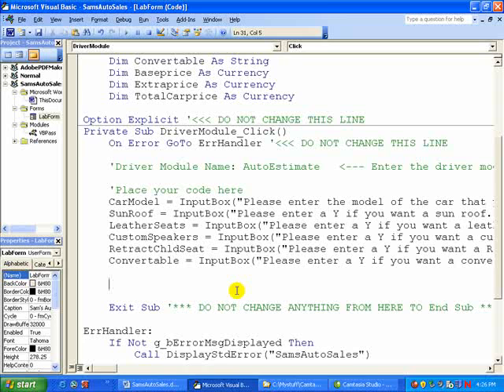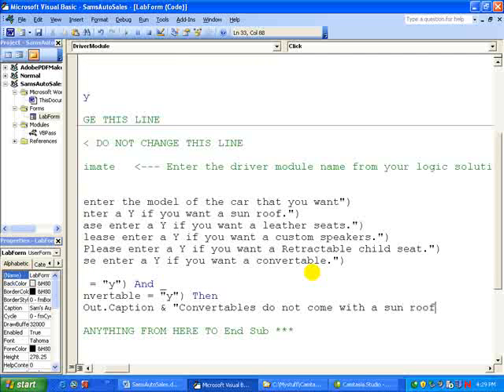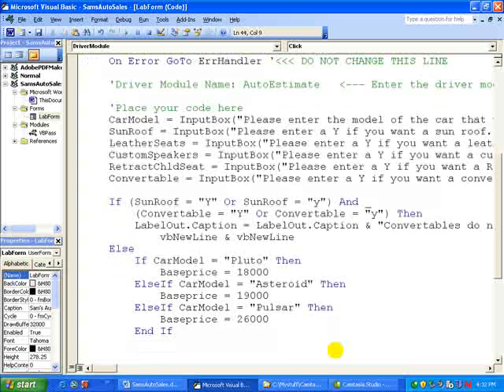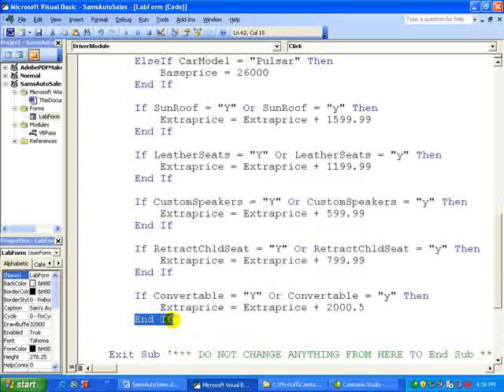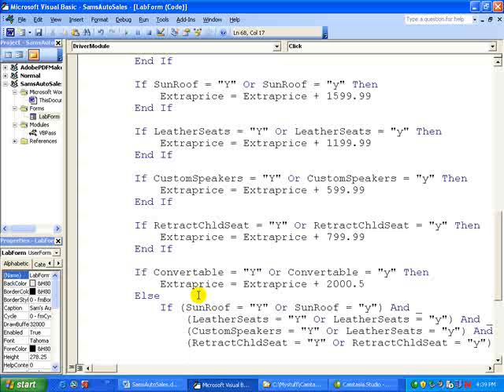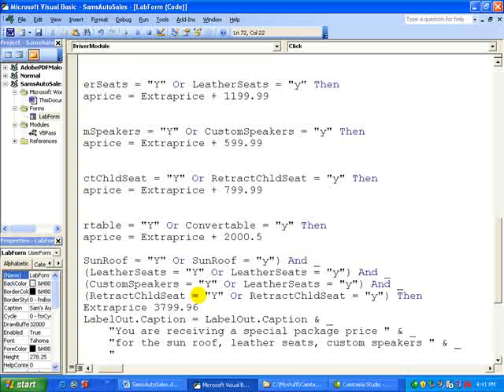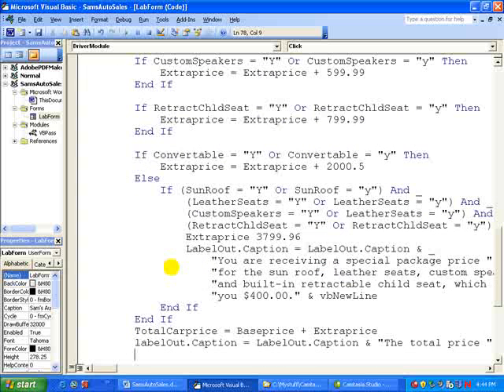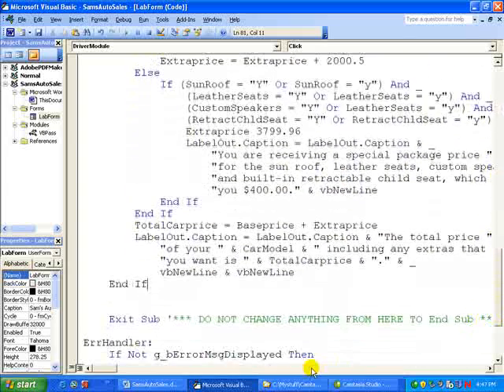CIS122 Alternation Part 8, Talbert